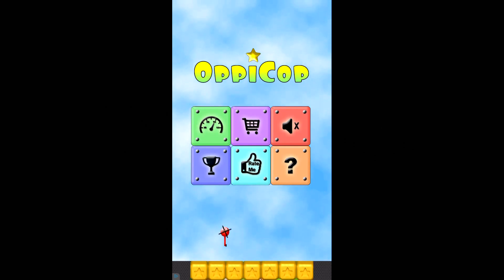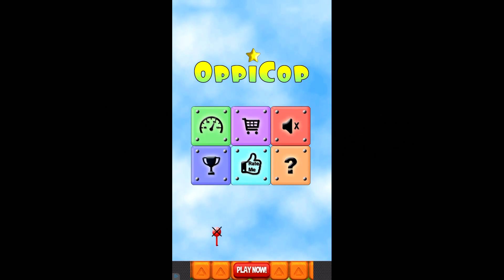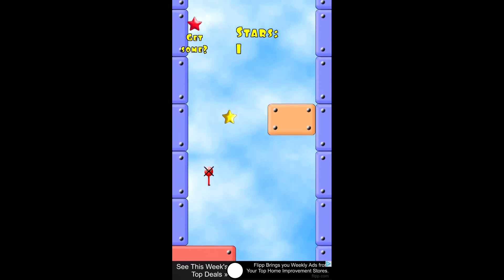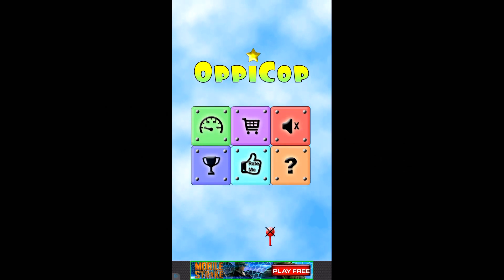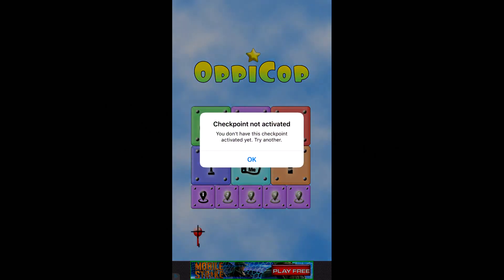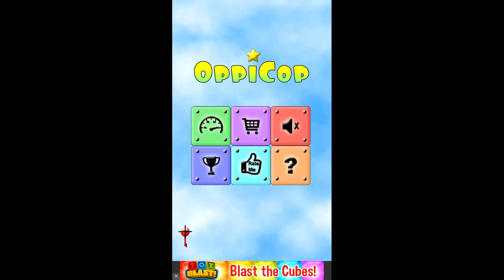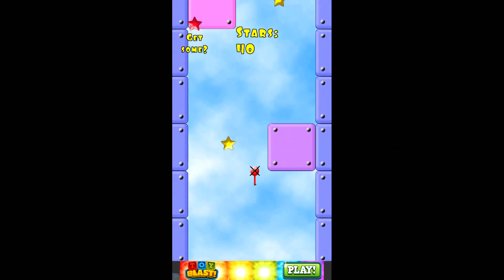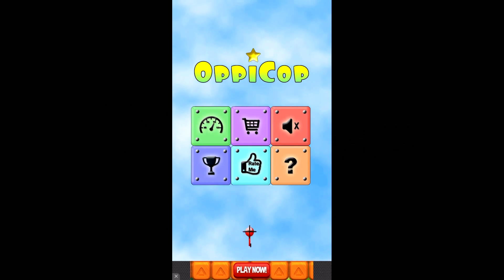Oppicop iPhone Game Review by iOS App Lists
Oppicop is a new game by Martin Pearson for iPhone and iPad. If you enjoy arcade games, this is one you should check out. The game features challenging obstacle avoidance, entertaining animations and sounds, and much more.

When testing Oppicop for this review I immediately thought of difficult and challenging games like Flappy Bird. This is mainly because the goal of Oppicop is similar; survive as long as you can to reach a high score.

Oppicop Features and Gameplay

Oppicop features simple gameplay mechanics. To control the helicopter, tap the left and right side of your screen to change its direction. If you hit an obstacle, the game is over. As you progress, you collect stars that add to your points.

I did notice that the game’s layout doesn’t seem to change when you start a new game, which doesn’t make it very challenging if you’re aware of what’s coming next. I think that randomized maps would make the game even harder to play and a bit more unpredictable.

Graphics are very basic and you won’t find fancy and elaborate animations, but Oppicop is meant to be a simple timekiller. I do like the fact that you can compete with other players around the world, which challenges you to try harder in order to achieve a high score.

Oppicop lacks Game Center integration, however, which is a shame because the game definitely has potential for earned achievements and other perks that come with Game Center.

The only major drawback to Oppicop is that the game does have ads that are always visible at the bottom of the screen. This is sometimes a problem because it’s possible to accidentally tap on the ads and exit the game.

Oppicop does offer the option to disable ads via a $1.99 in-app purchase, which is reasonable if you enjoy playing the game. There are other purchases available such as additional lives and power up bonuses.

Final Thoughts

Overall, Oppicop is a great game to try if you’re looking for a challenge. I really like the fact that there are different difficulty levels for even more of a challenge, and hopefully the developer will integrate Game Center in a future update.

Oppicop requires iOS 6 or later and is compatible with iPhone, iPad, and iPod touch.